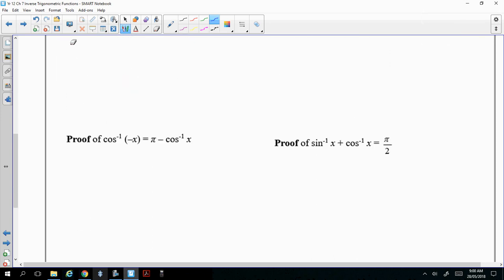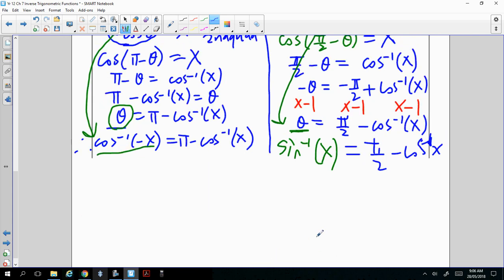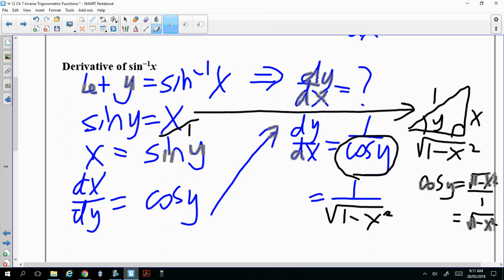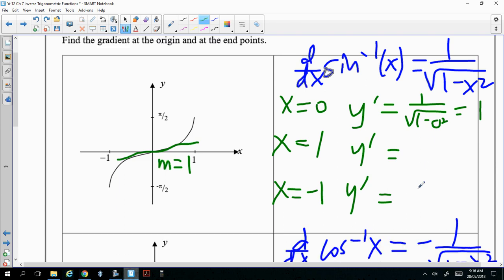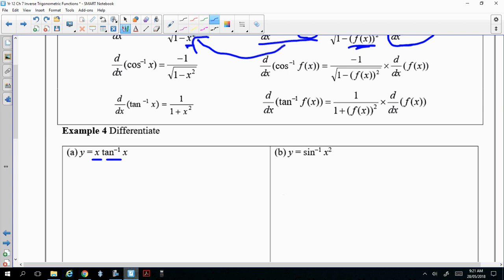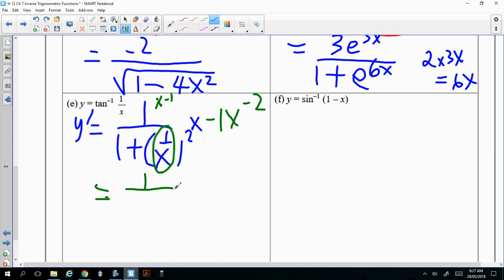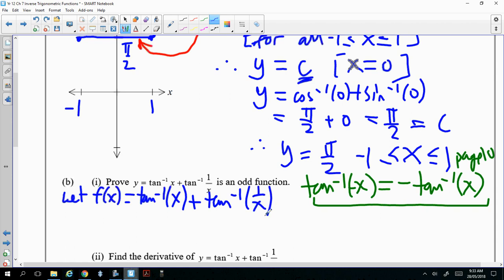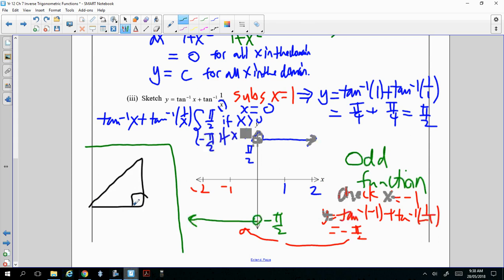Yr 12 Ex 1D Differentiate Inverse Trig